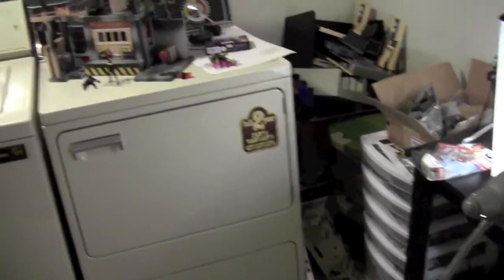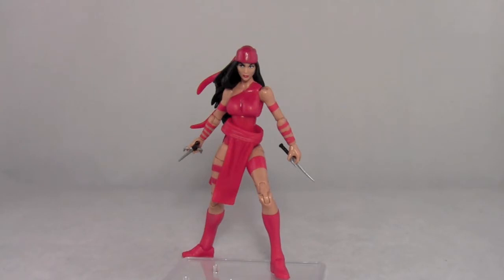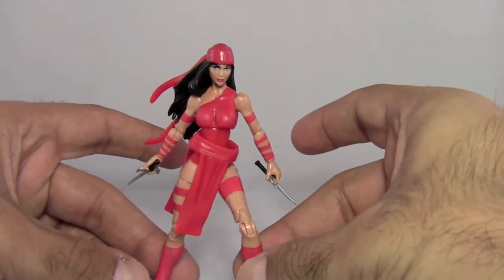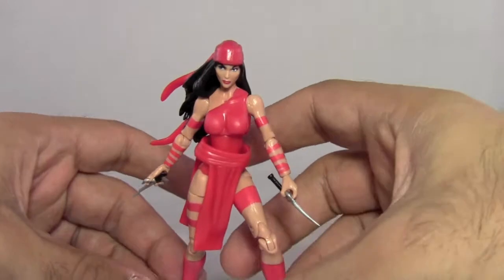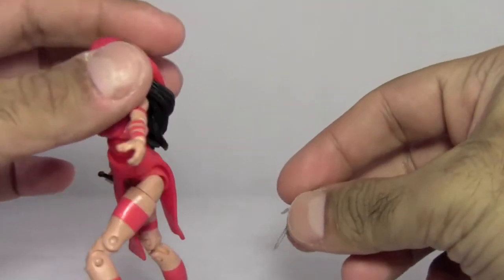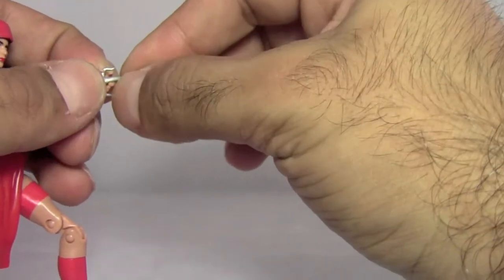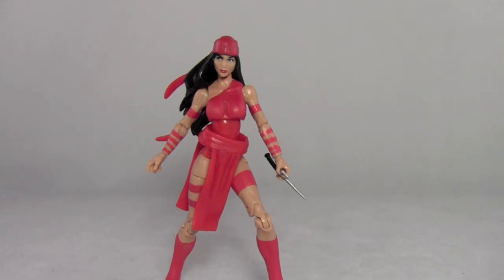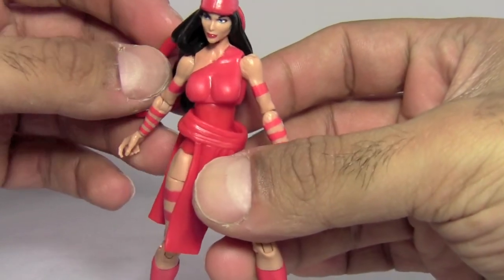Marvel Universe Elektra Review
Great figure and a awesome and welcomed character to the MU!